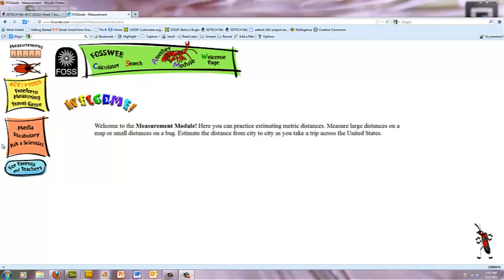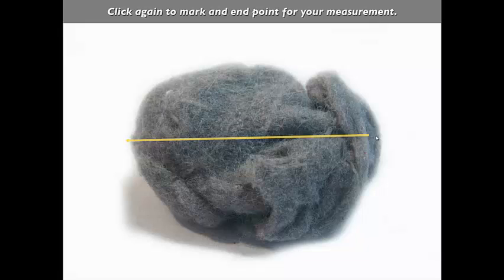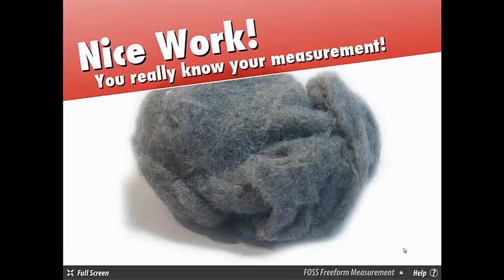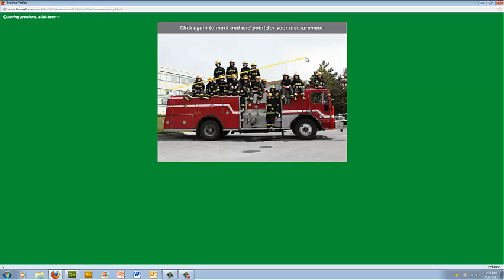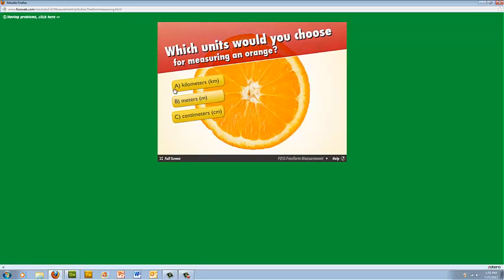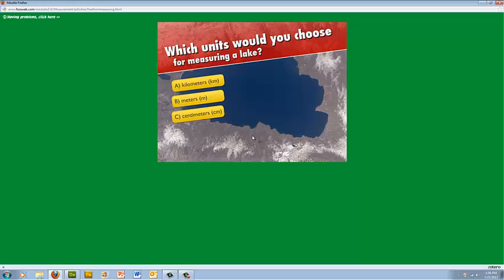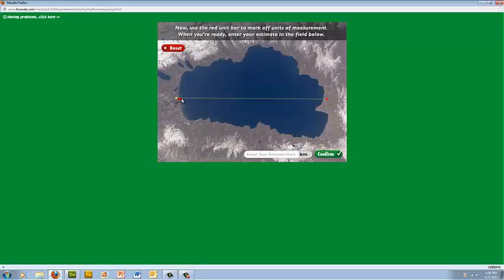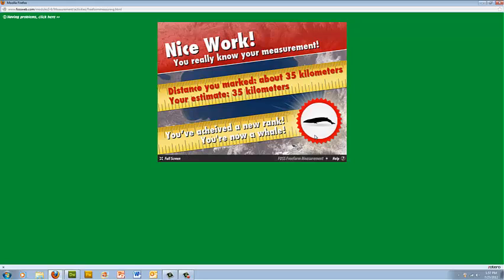FOSSweb Freeform Measuring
Run through of freeform measuring similation